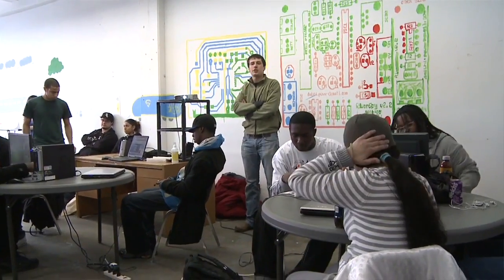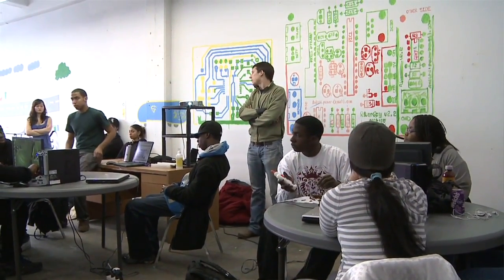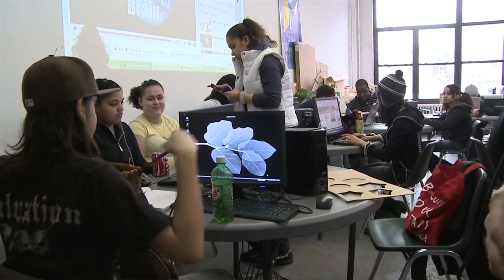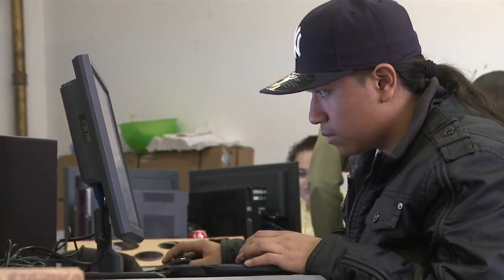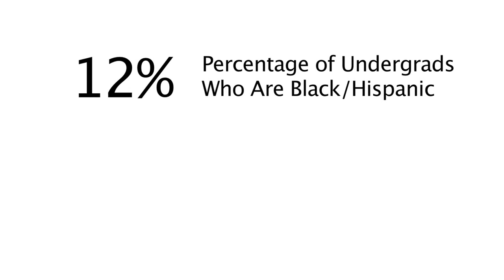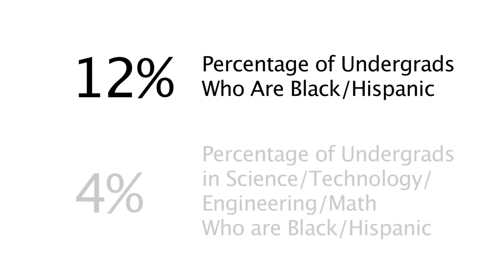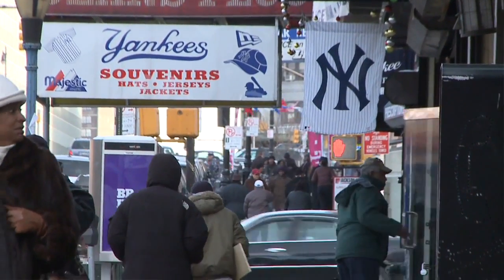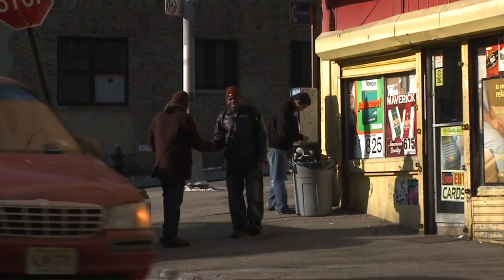MIT Fab Lab [thetrendwatch.com]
Sources and credits:
MIT Professor Neil Gershenfeld Fab Lab [TheTrendWatch.com is the communication and marketing trends survey of FullSIX Group]